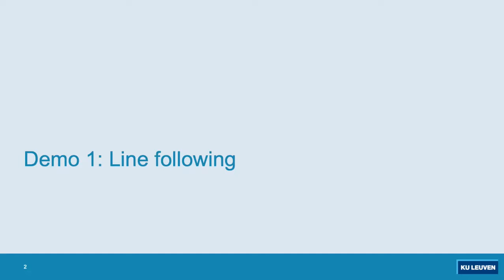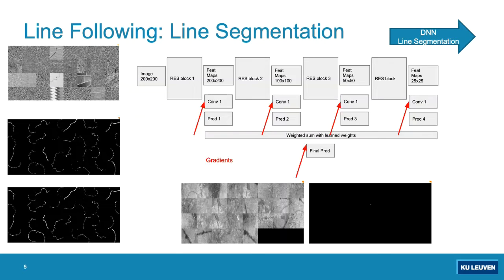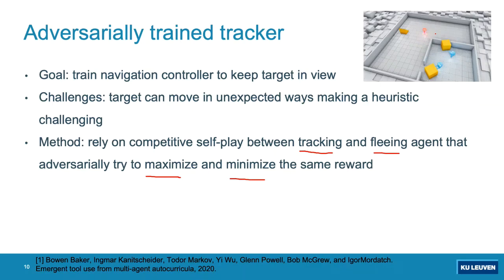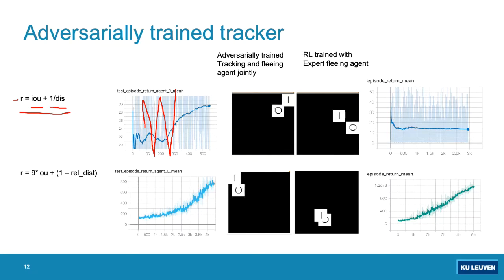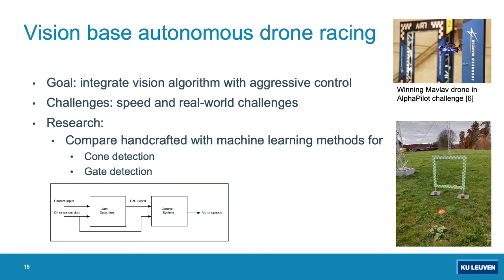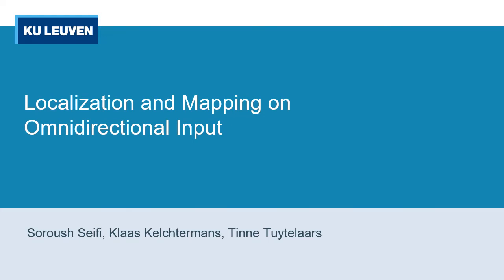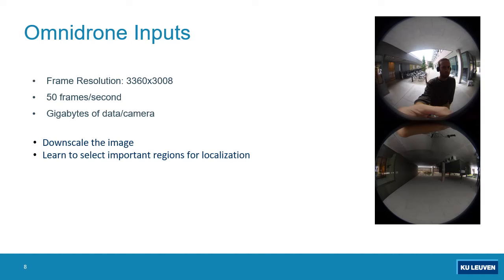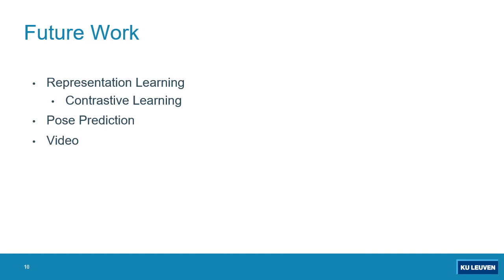PSI : Towards Autonomous Drones by Klaas Kelchtermans, Ph.D.